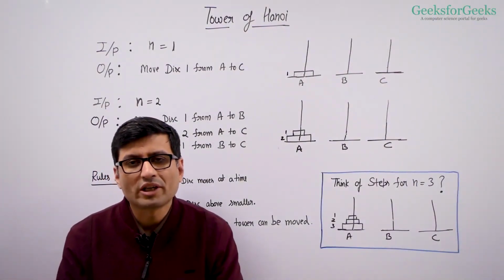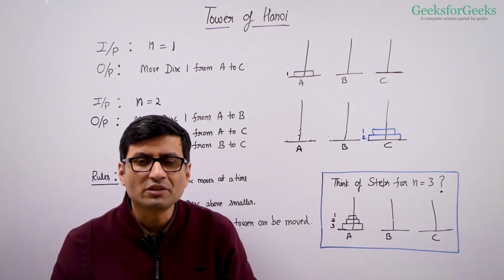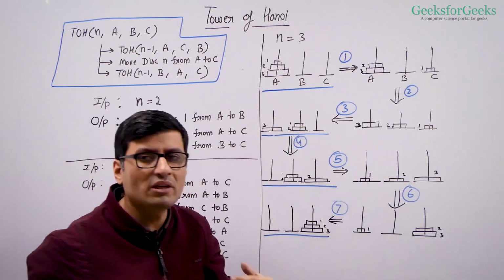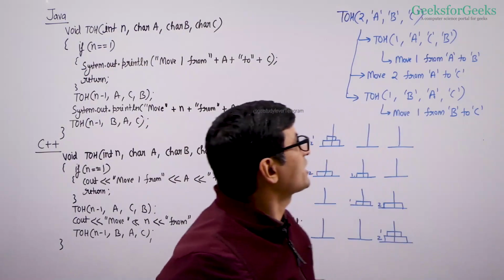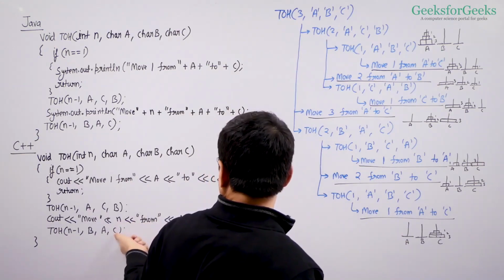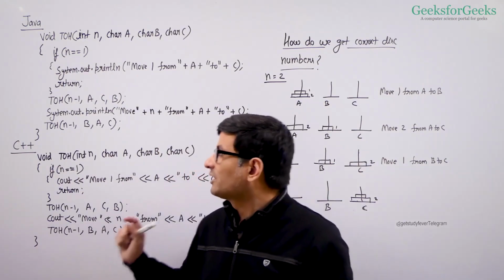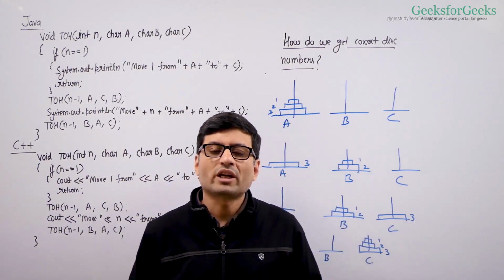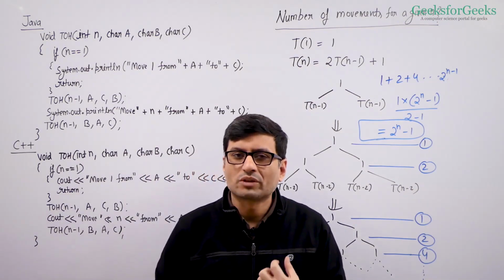14.Tower of Hanoi - BitMagic